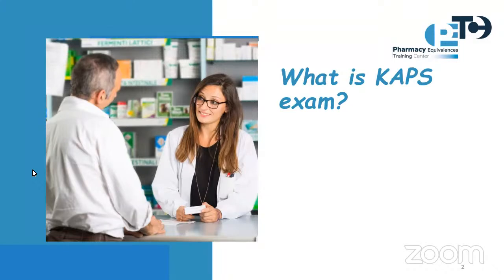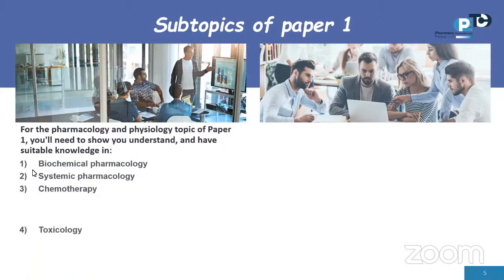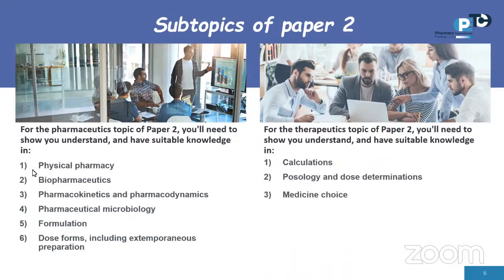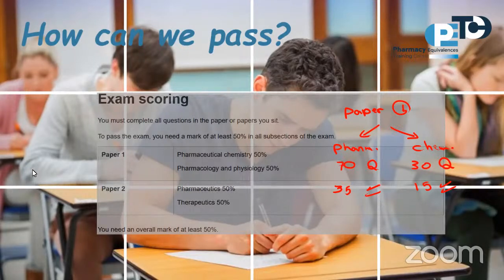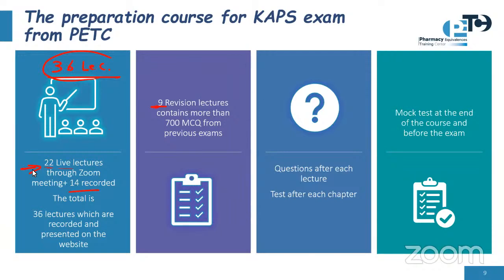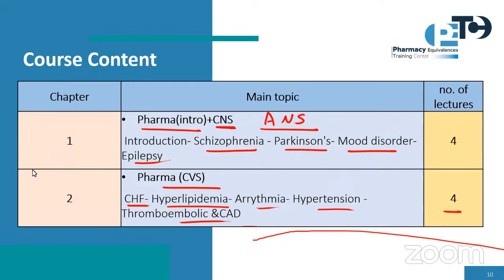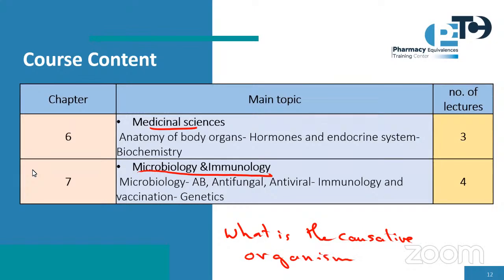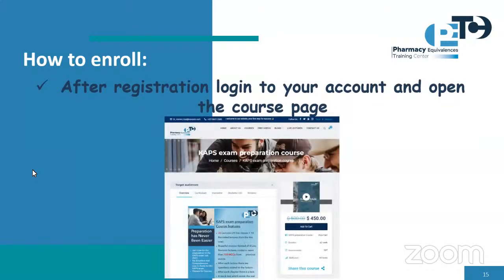How to join and pass KAPS exam from the first attempt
In this video, we will discuss how to best prepare for the KAPS exam and how to guarantee success on your first attempt. We will cover the different topics that are covered in the exam and show you the most effective strategies that will help you understand the material and pass the exam. We will also provide tips and tricks on how to best manage your time during the exam so you can maximize your score.